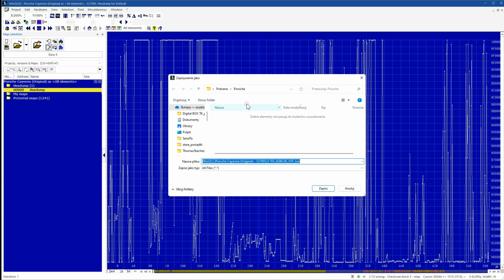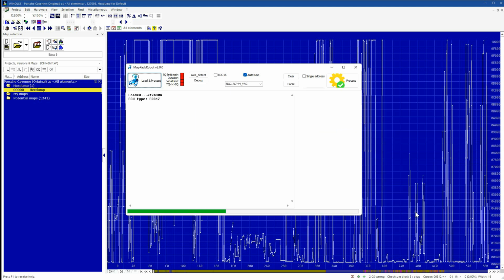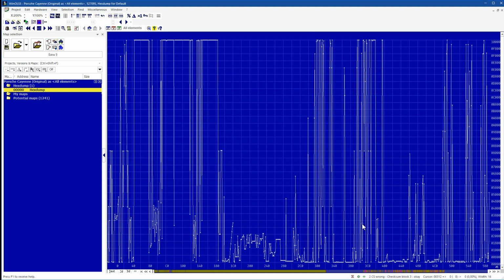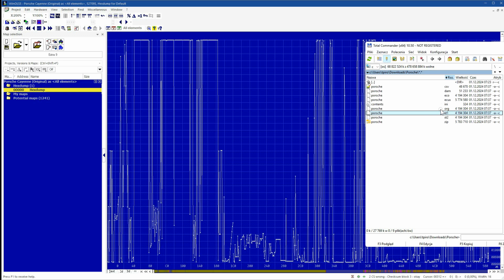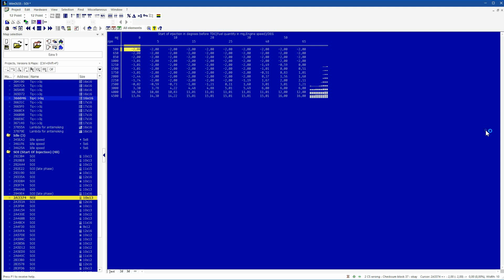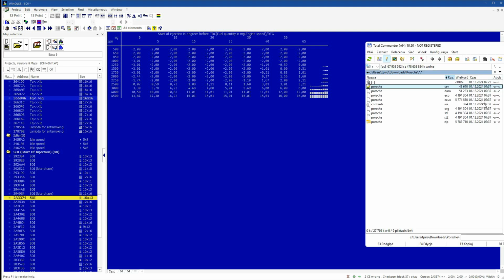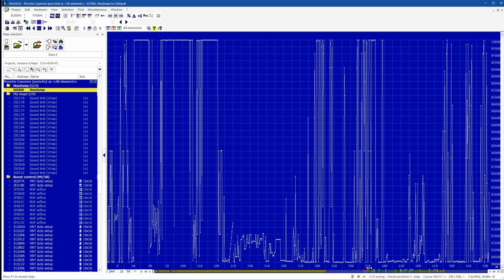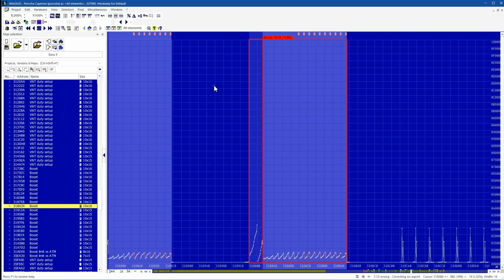Generating the Damos file from EDC17 for WinOls using the AI I created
My software (MapPackRobot) was pre-learned on about 120 EDC17 stage1 and stage2 files prepared by my company (I recommend our file service and analysed about 100 *.a2l files for various car brands. It can now find freely selected types of maps and limiters and calculate the mathematically correct chiptuning for them.

Immediately, we have the stage1 and stage2 versions, damos (I do not generate a2l for compatibility with older tuning editors), and CSV generated for this file.
This helps with chiptuning - no need to search for limiters and maps and solve the torque monitoring problem. Everything happens automatically.
I am finishing teaching neural network examples with EDC17 (any make) and EDC16 and will make MapPackRobot available online.
Soon, students of my will have free access to this tool.